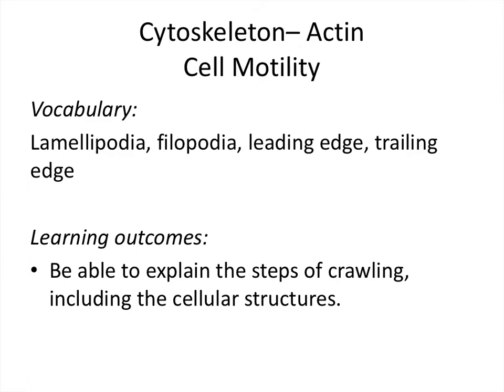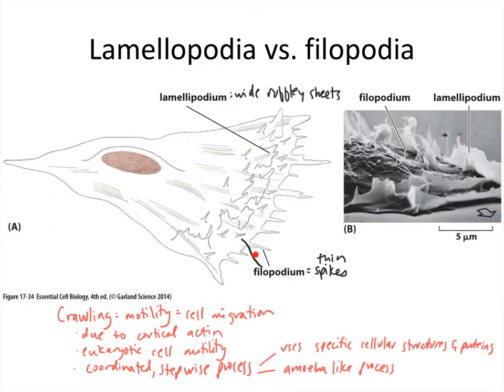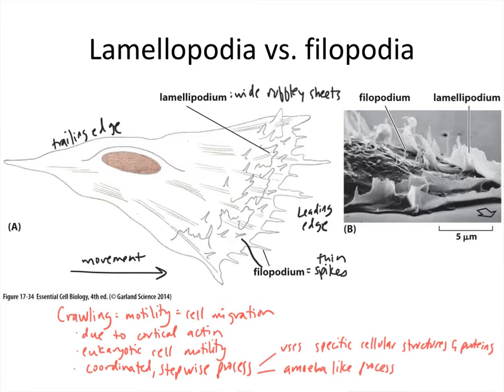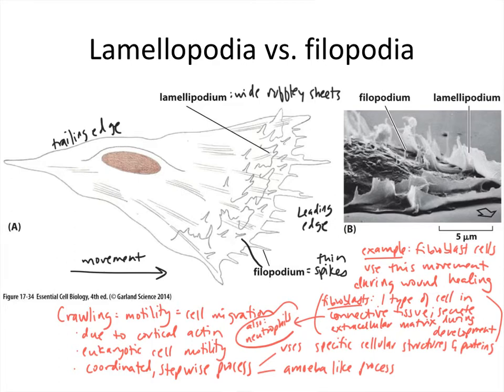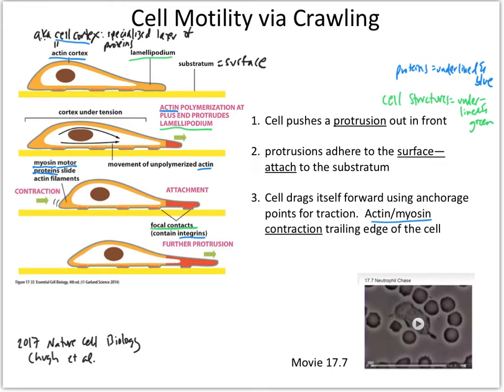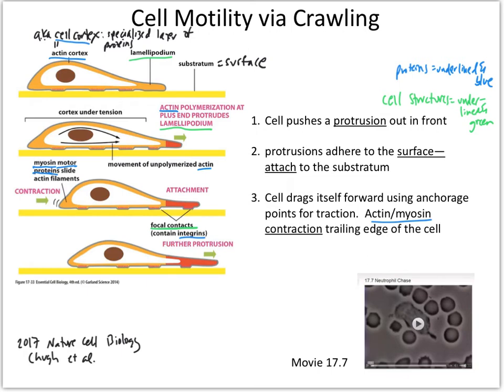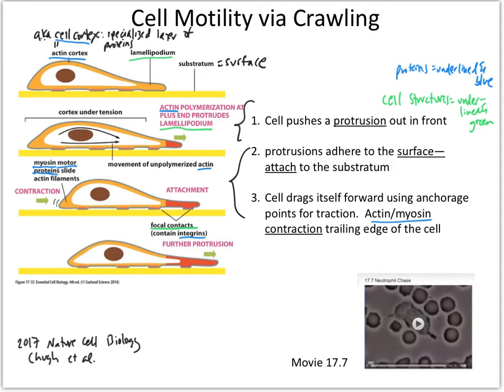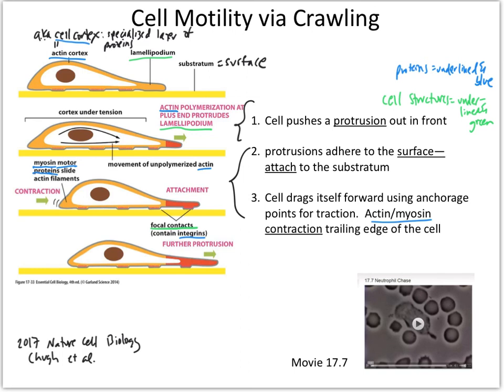Cytoskel Actin Cell motility